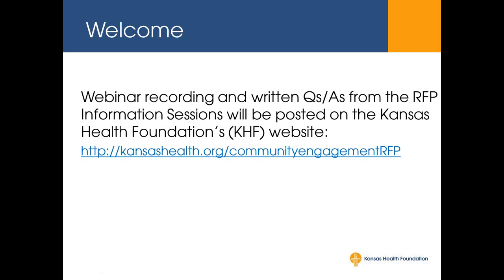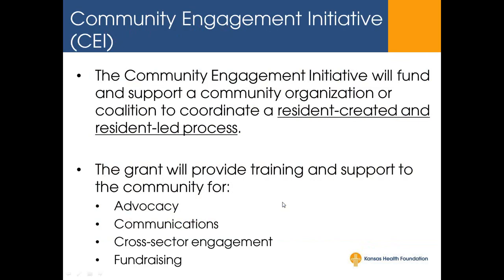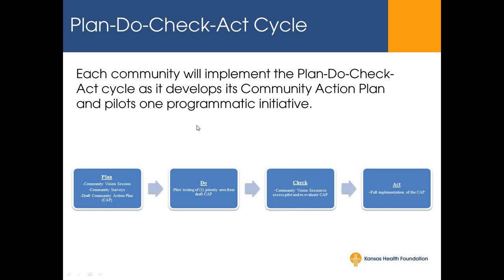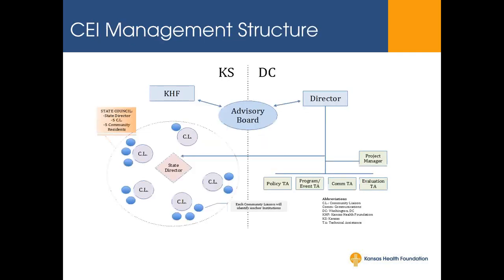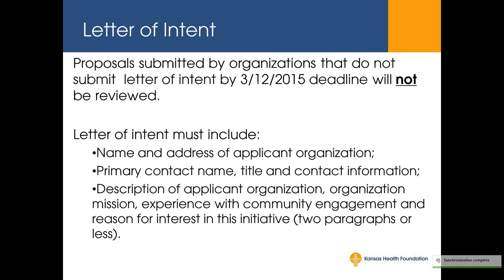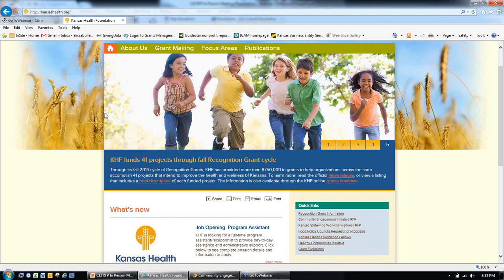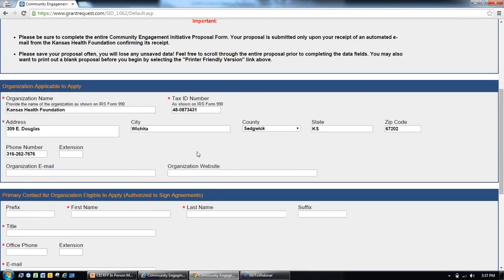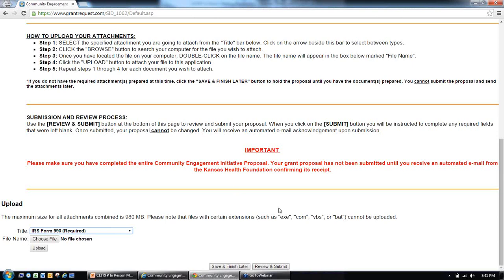KHF Community Engagement RFP Webinar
Effective community engagement -- in which community members make decisions and take action based on self-determined needs and priorities -- is essential for achieving positive public health outcomes. Thus, the Kansas Health Foundation has issued a request for proposals (RFP) looking to fund community engagement projects around the state. This webinar provides more information about those efforts.